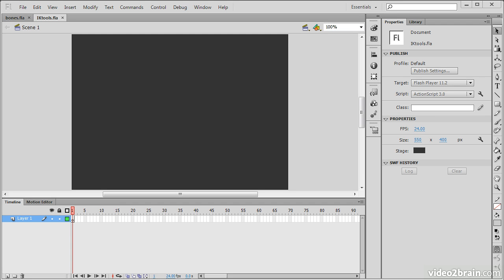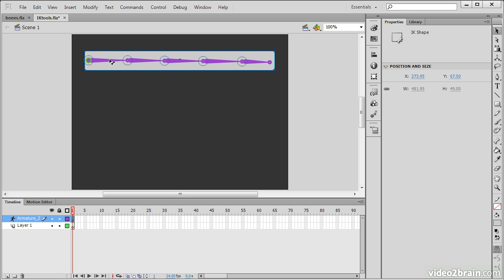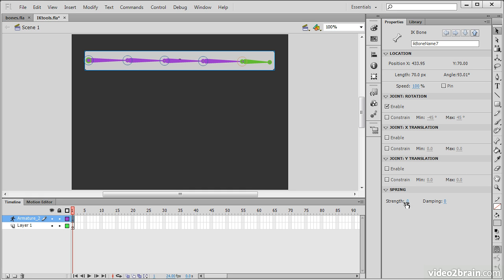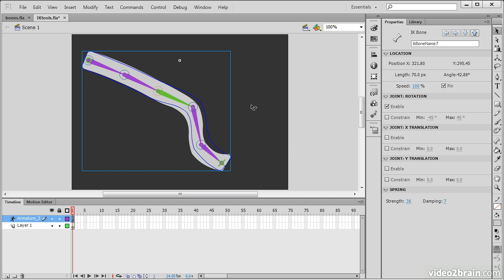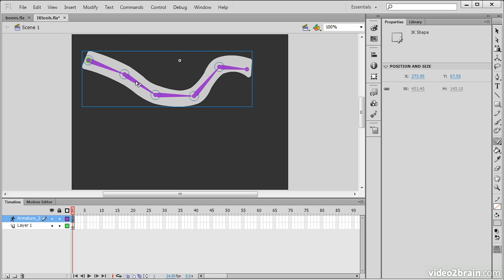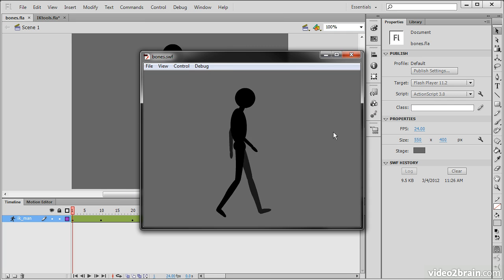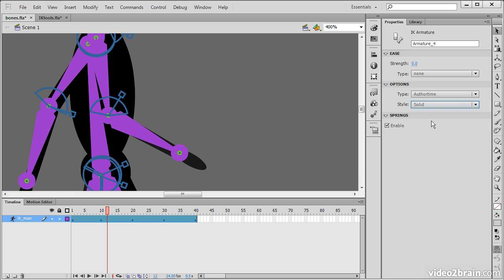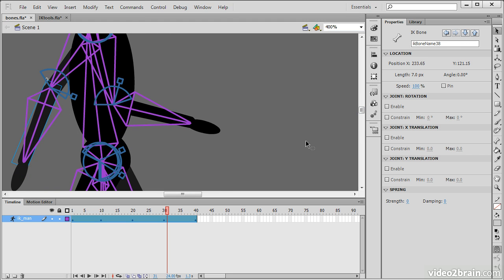26 Adobe Flash